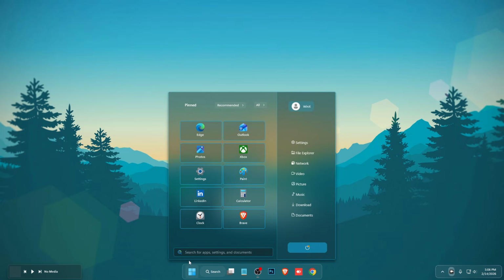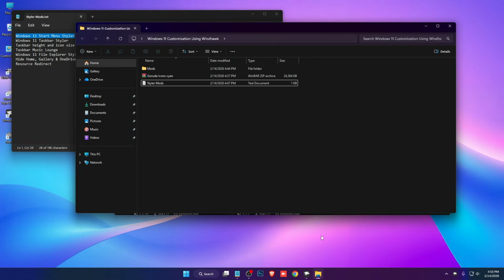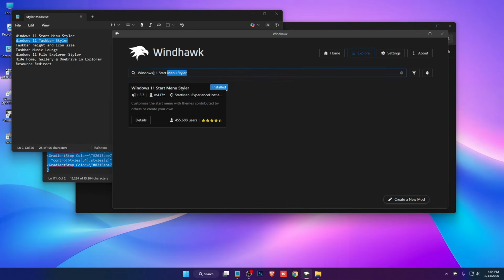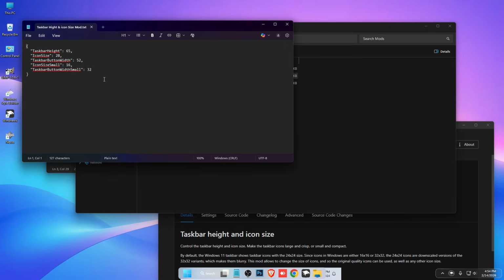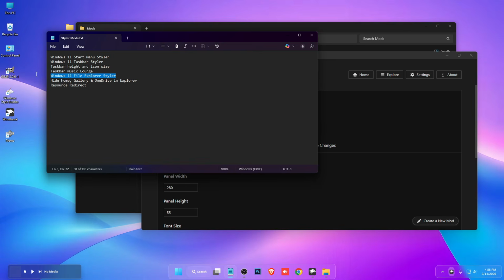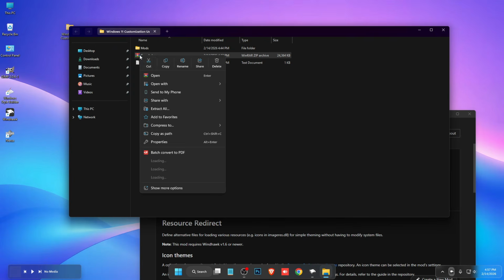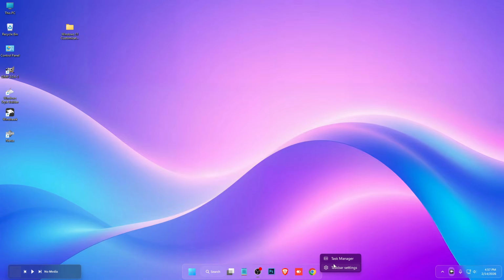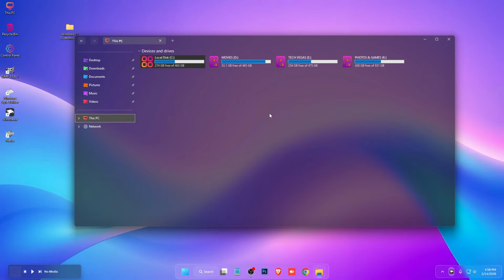Windows 11 Customization With Windhawk | Explorer, Start Menu & Taskbar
Want to fully customize your Windows 11 Using Windhawk In this video, I’ll show you how to customize Explorer, Start Menu, and Taskbar using Windhawk mods in a simple and easy way.

If you are bored with the default Windows 11 look, this guide will help you transform your system into a clean, modern, and stylish setup. We will tweak File Explorer appearance, apply a custom Start Menu style, and enhance the Taskbar design for a better and more personalized experience.

This tutorial is beginner-friendly and step-by-step, so anyone can follow along. You don’t need advanced skills — just install Windhawk, apply the right mods, and enjoy your new Windows 11 UI.

What you’ll learn in this video:

Customize Windows Explorer style

Apply a custom Start Menu layout

Improve Taskbar look and transparency

Make Windows 11 look clean and modern

All tools used in this video are safe and meant for personalization purposes only. Always make sure to download mods from trusted sources.